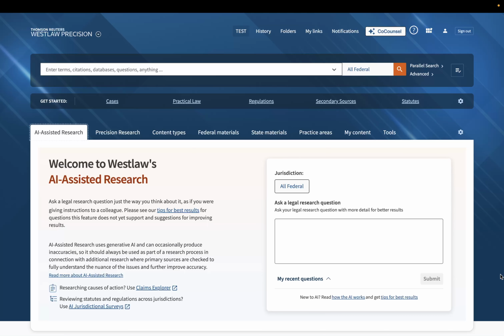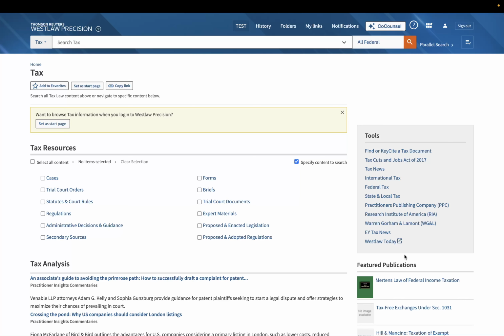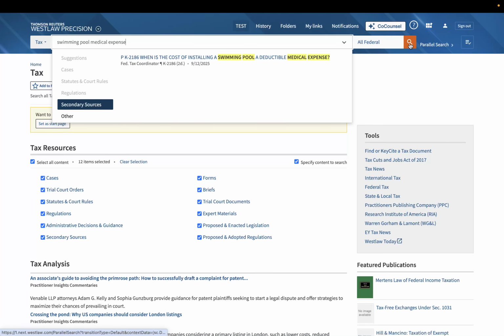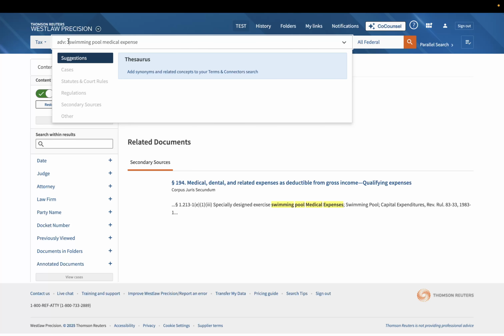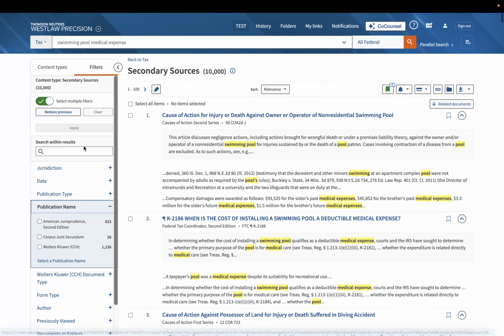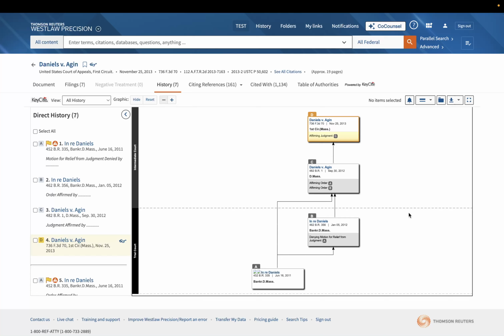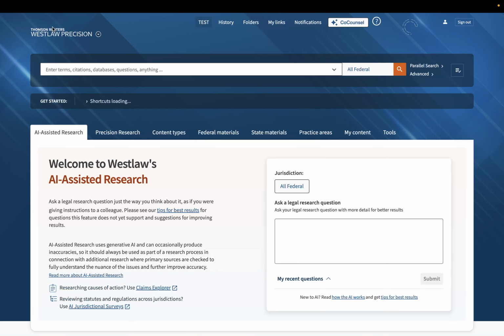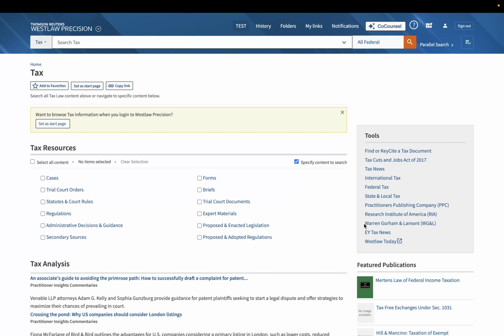Navigating West Law for Tax Professionals